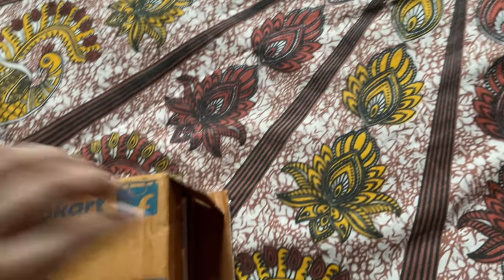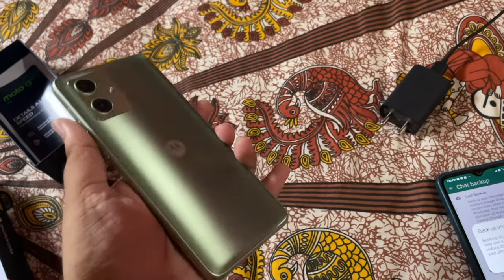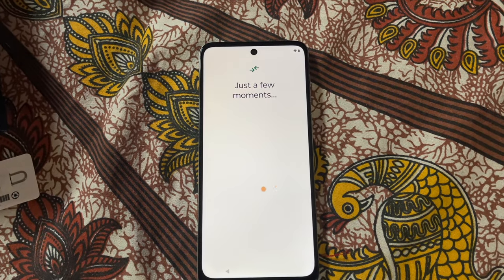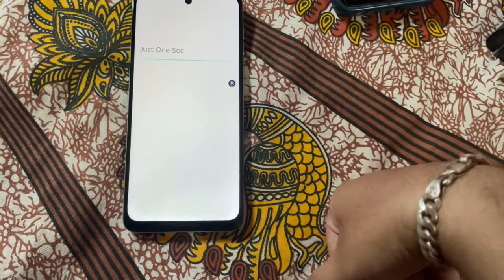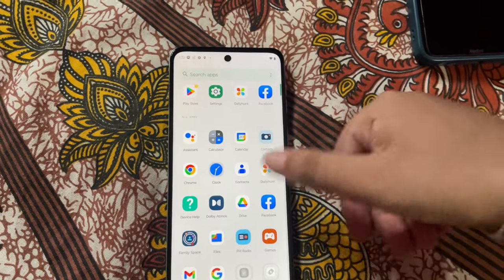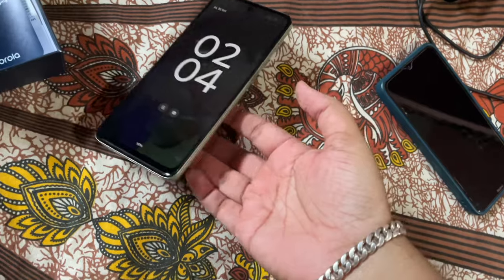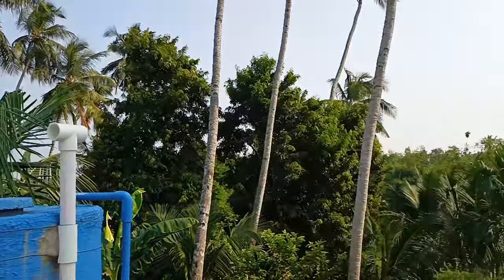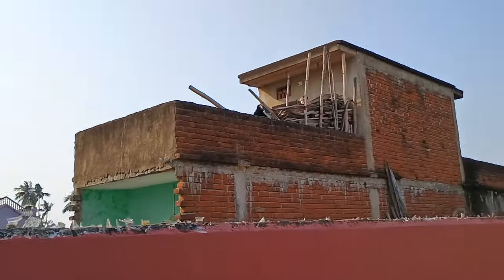Big Billion Days 2023 : Moto G54 with 12GB RAM & 256GB Storage for Only ₹15,000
🌟 Big Billion Days 2023 Exclusive 🌟

✨ Dive into the ultimate unboxing experience with the Moto G54, equipped with a hefty 12GB RAM and a spacious 256GB storage, all for an irresistible price of just ₹15,000! ✨

In this video, we're taking you through the thrill of unboxing the Moto G54 to the nitty-gritty of its initial setup. Witness firsthand the sleek design, the smooth performance, and every little detail that makes this device a tech-lover's dream—especially at this unbelievable price point!

🚀 Get ready to be wowed by the Moto G54's seamless performance and cinematic video quality as we put this stunning device through its paces. Plus, don't miss out on my tips to make the most of your new gadget!

💸 The Big Billion Days sale won't last forever – grab this deal before it's gone!

🔗 Grab your Moto G54 here: [Insert Purchase Link]